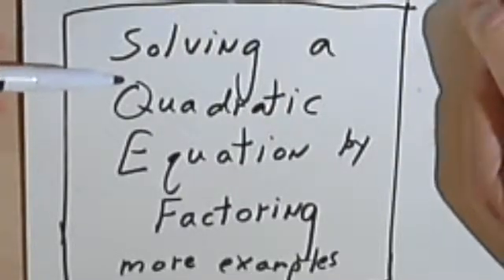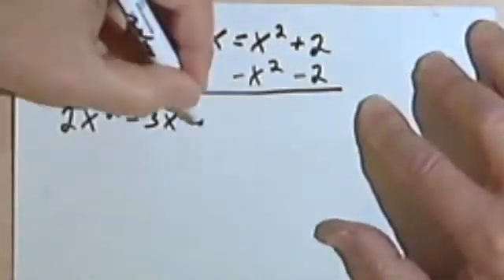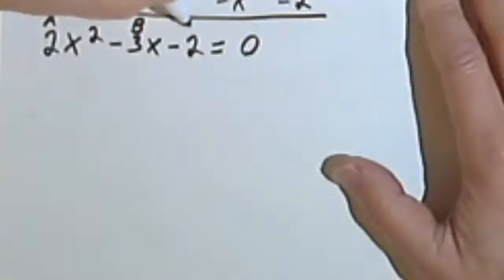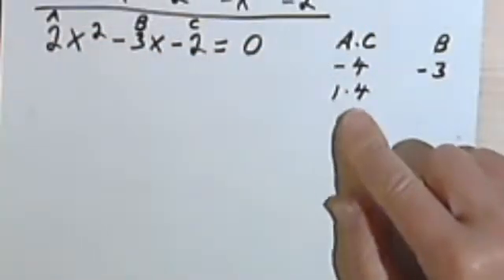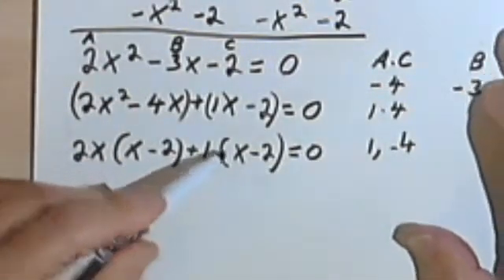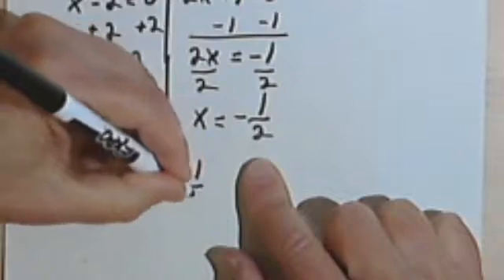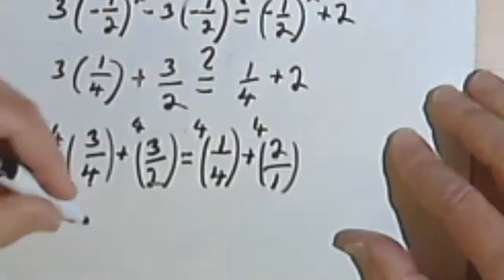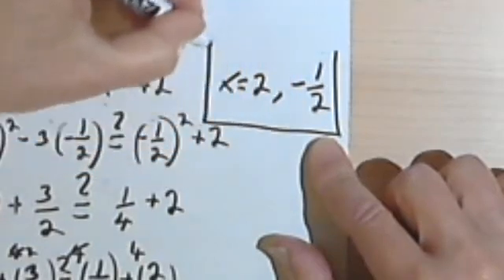Solving Quadratic Equations, part 3 5-1c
Finding the solutions to a quadratic equation. This video is provided by the Learning Assistance Center of Howard Community College. For more math videos and exercises, go to HCCMathHelp.com.